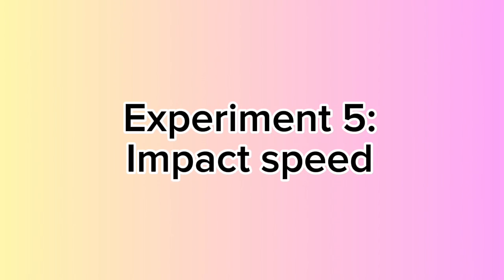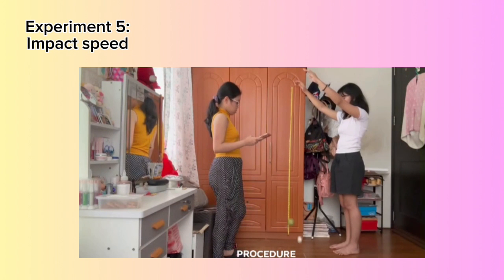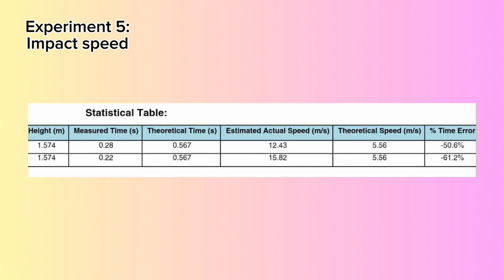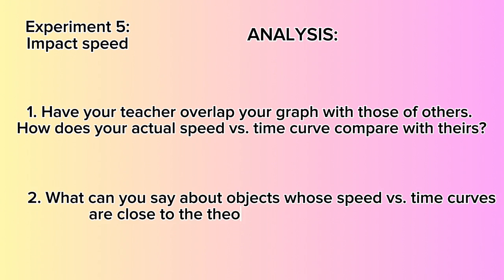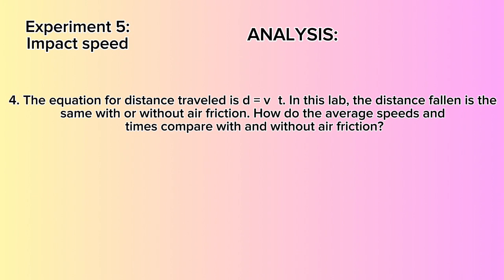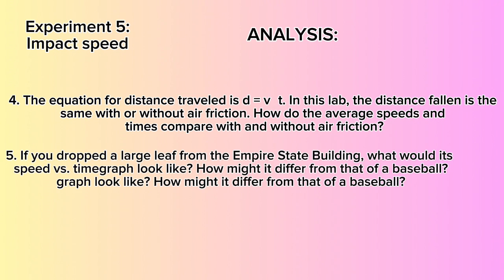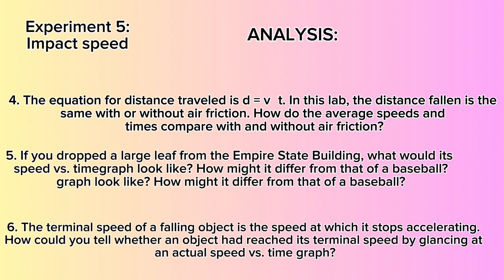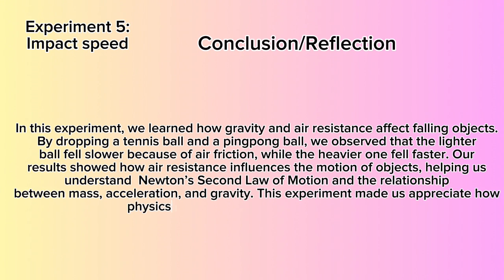Experiment 5: Impact speed